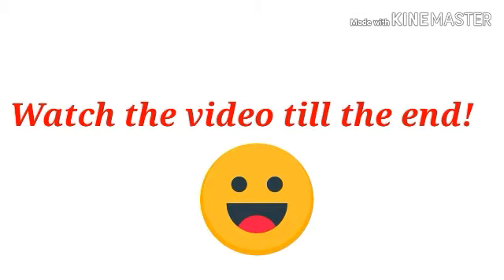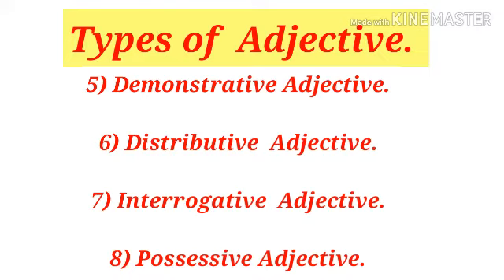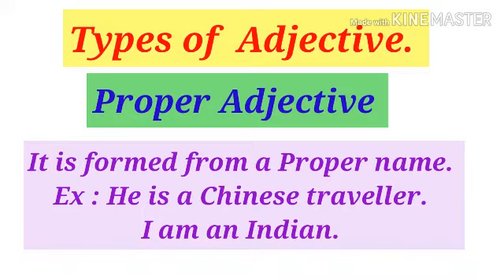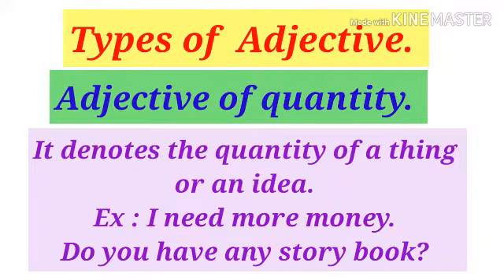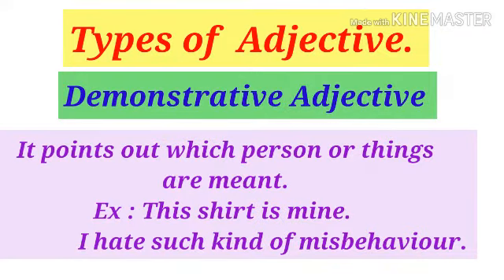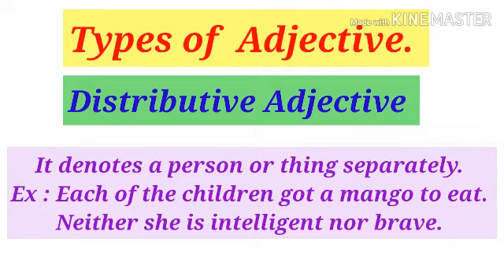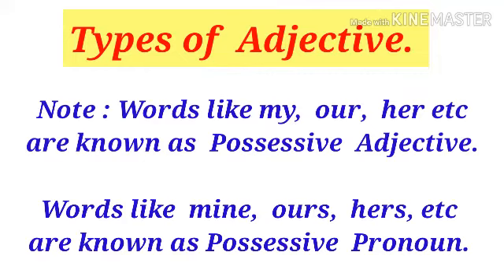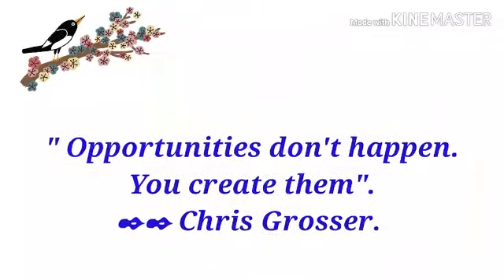English Grammar Adjective Kinds of Adjective#Competitive Exams Different kinds of Adjective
Hello friends.  In this video of English Grammar, I will discuss about the 8 kinds of Adjective.
1) Proper Adjective.
2) Adjective of quality .
3) Adjective of quantity .
4) Numerical Adjective.
5) Demonstrative Adjective.
6) Distributive Adjective.
7) Interrogative Adjective.
8) Possessive Adjective.